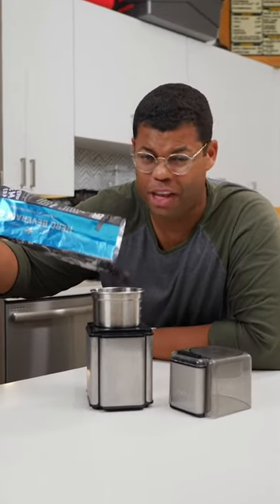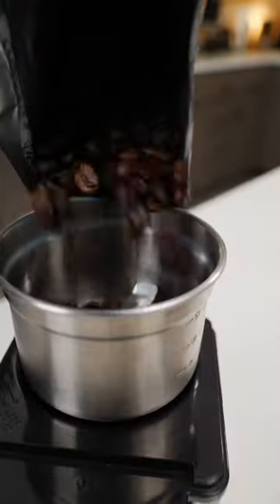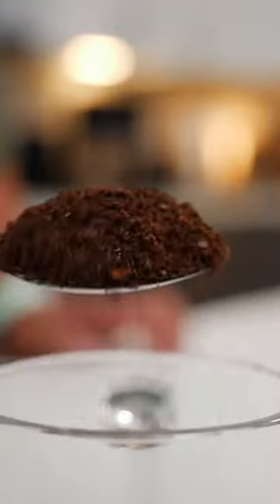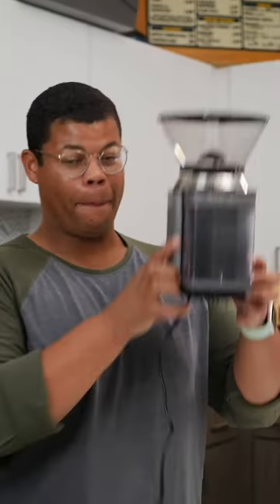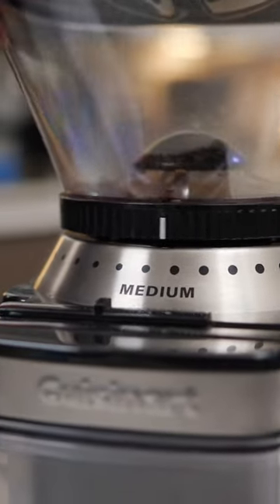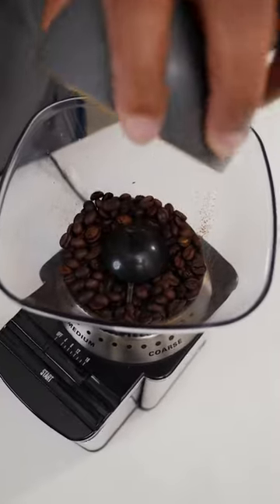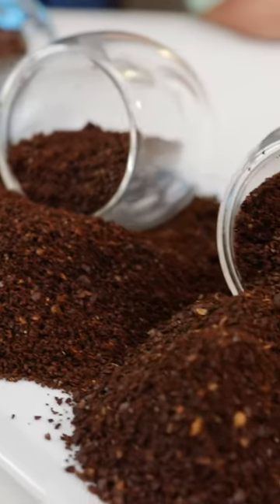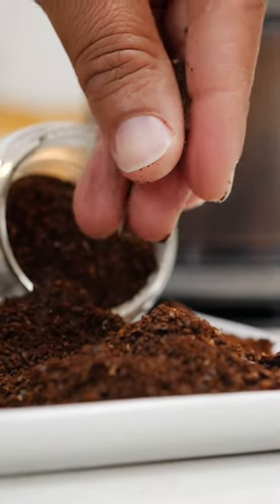How to properly grind coffee beans